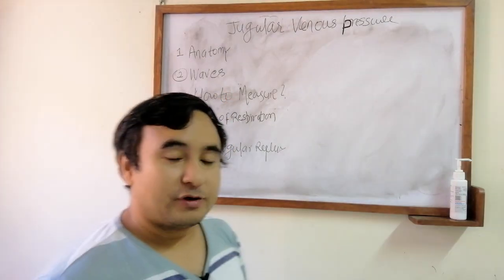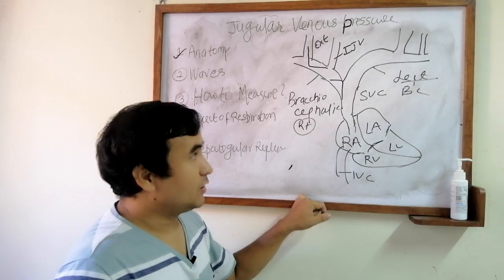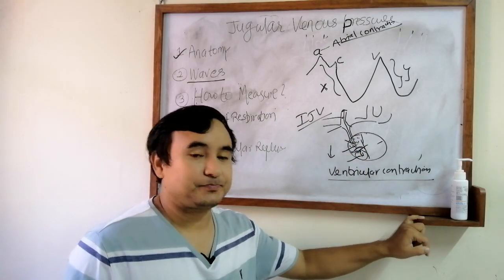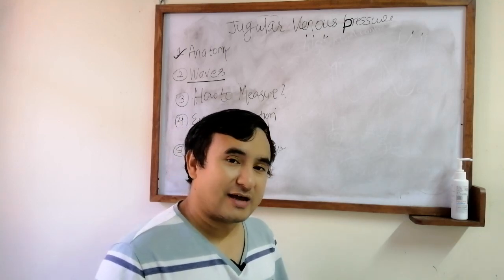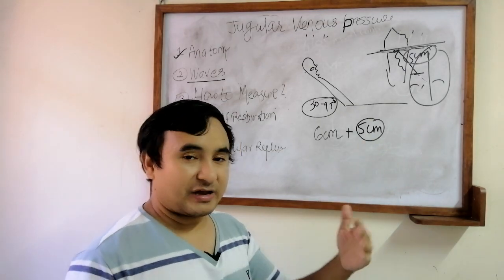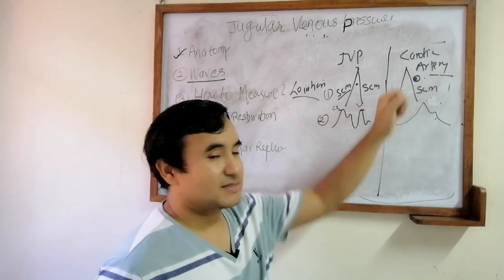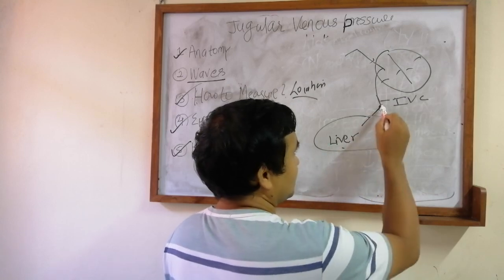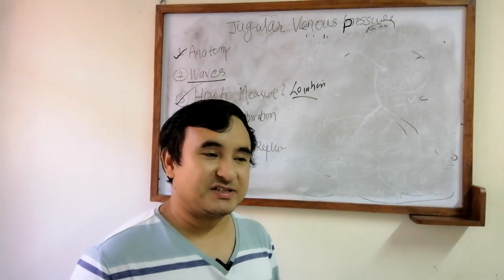Jugular venous pressure (JVP) Part 1 (basics) |medicine Classroom |Dr Bhupendra Shah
Lecture on Jugular venous pressure.